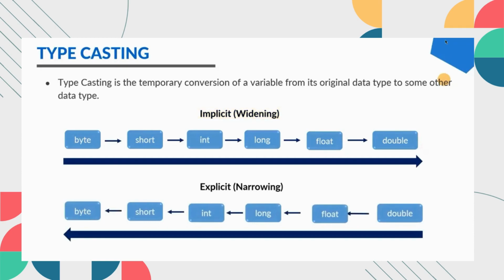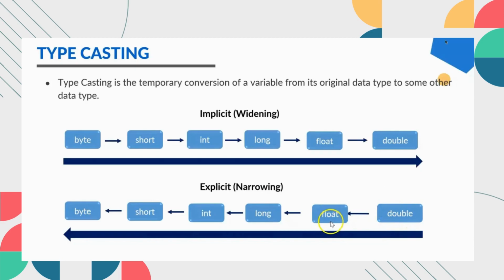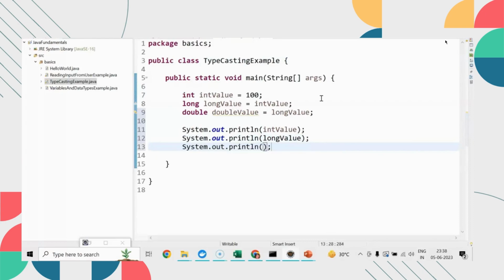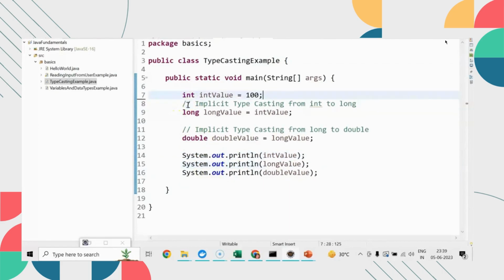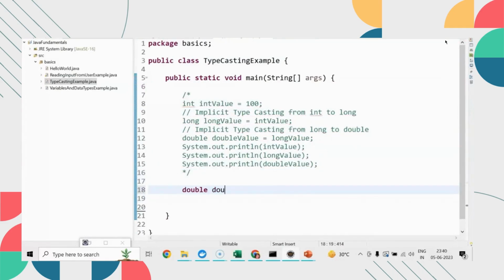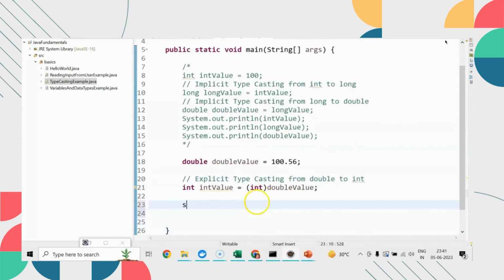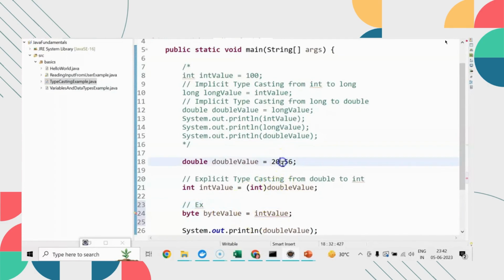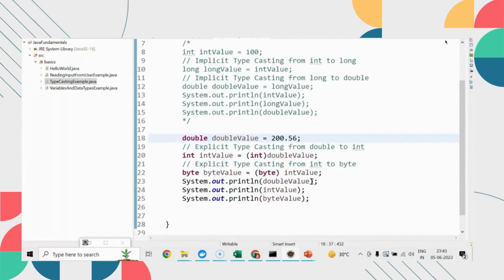Type Casting in Java - Lecture 16 | java course | beginner level-advanced level | java fundamentals